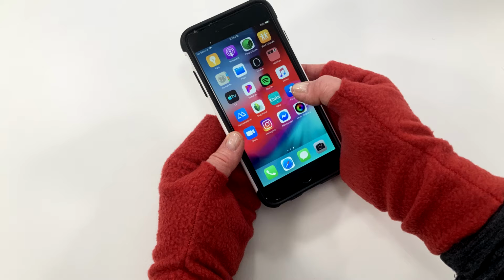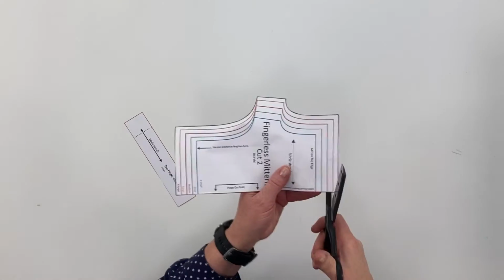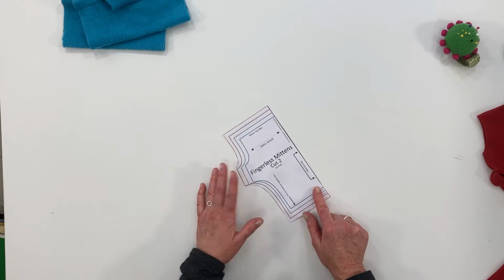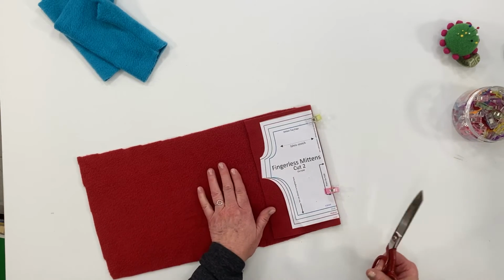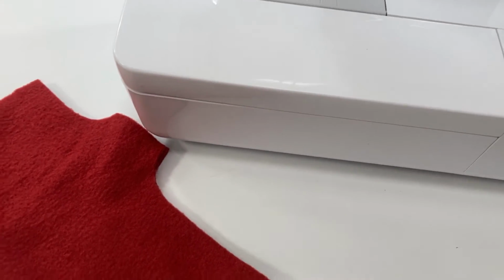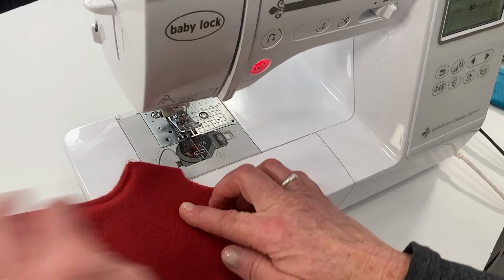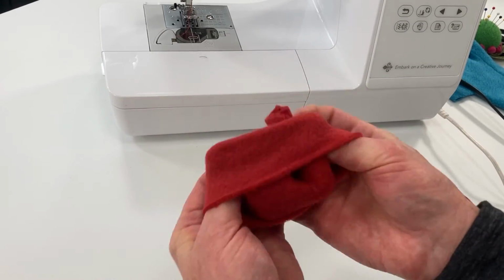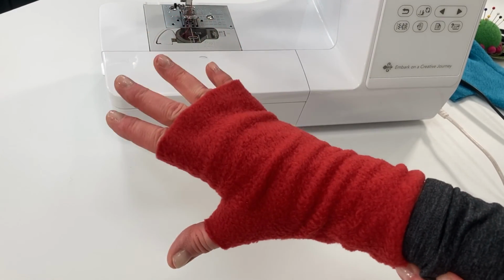DIY FLEECE FINGERLESS GLOVES | Easy 10 Minute Sewing Project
These fleece fingerless gloves are the perfect thing when you want to keep your hands warm, but don't want the bulk of a full-coverage mitten or glove. Learn how easy it is to sew a pair in 10 minutes or less.

This sewing project only takes a minimal amount of fleece fabric, and can also be made from upcycled fleece clothing.

PINS/CLIPS (OPTIONAL)
Amazon (paid link)